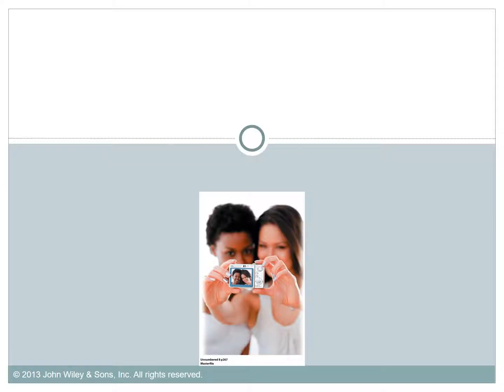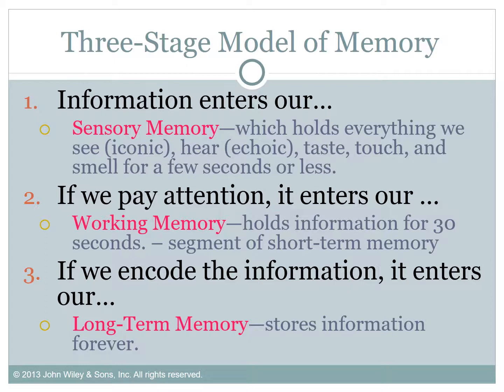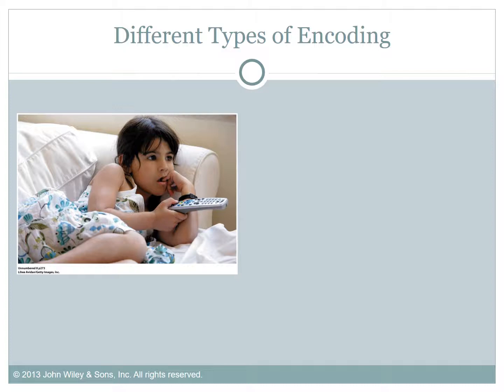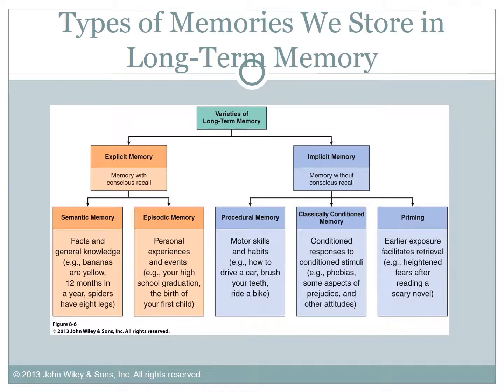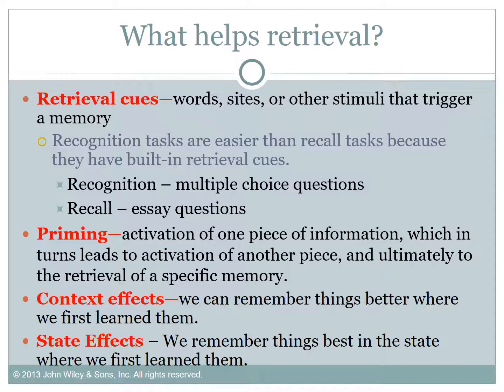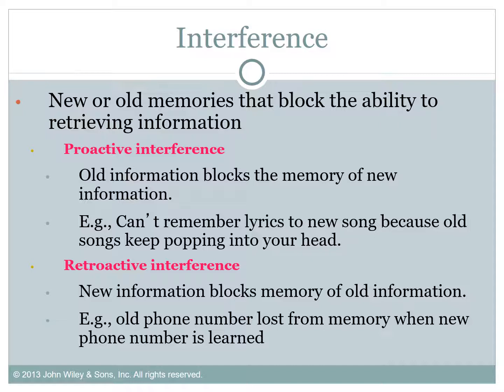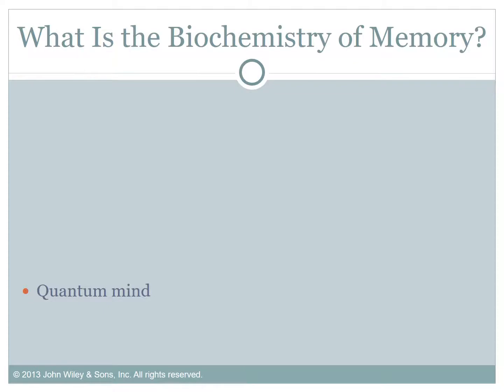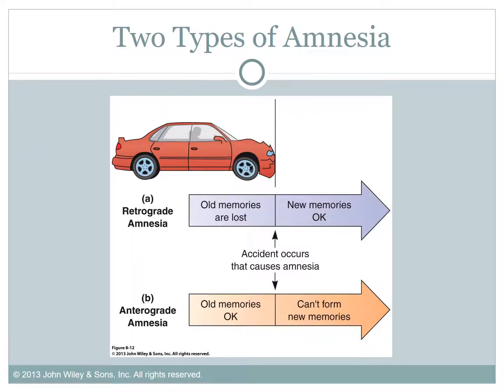ch08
Comer and Gould Psychology Around Us Chapter 8